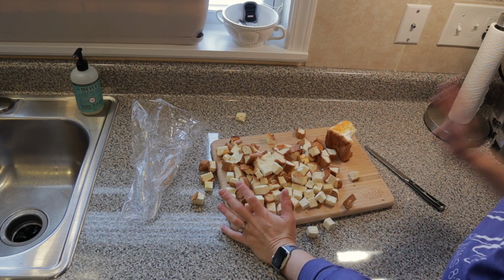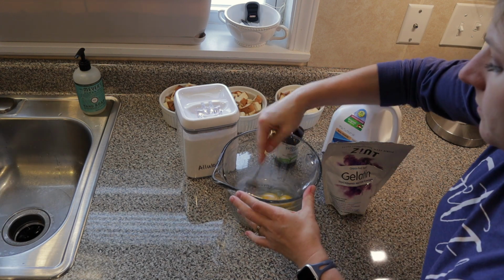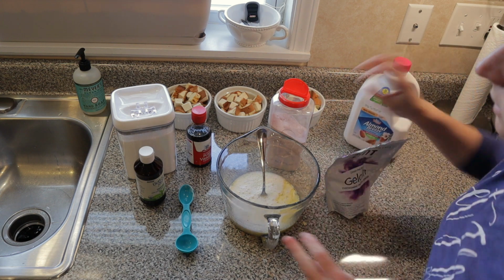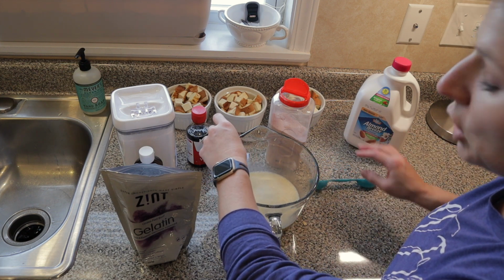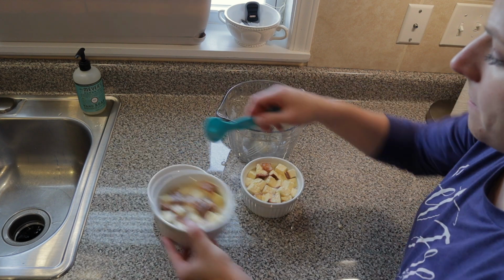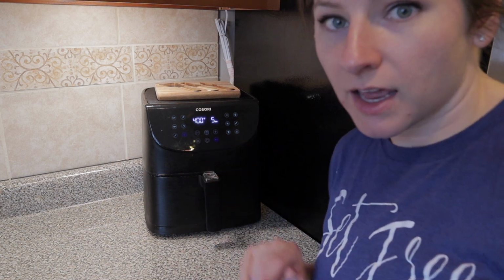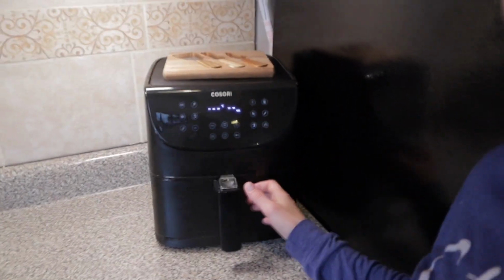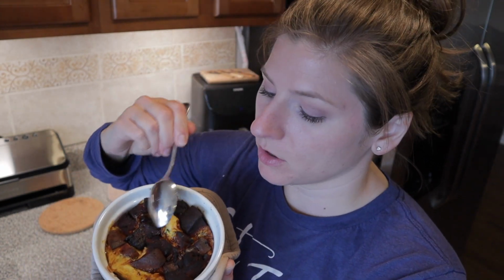AIRFRYER BREAD PUDDING || PSMF SINGLE SERVE BREAD PUDDING || HIGH PROTEIN BREAD PUDDING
Egg Whites

Many people feel overwhelmed and weary living a healthy lifestyle.
I share how I practice wholistic health using a keto diet and exercise so you know you aren’t alone and that this can realistically be your new “normal”.

   - or go through my KetoChow link!

                     *Murphy25* gives you a $25 discount on your CGM